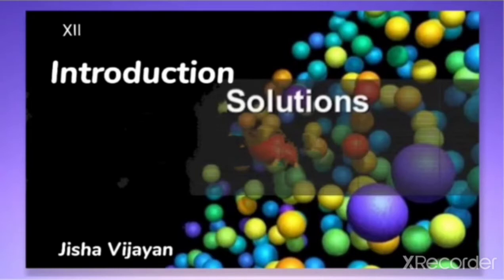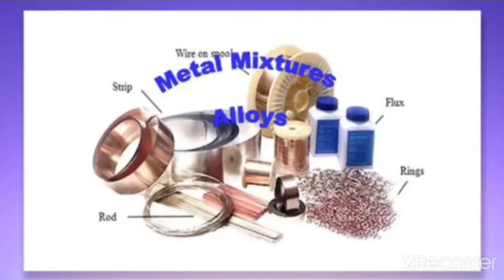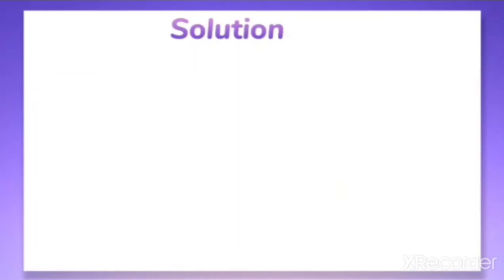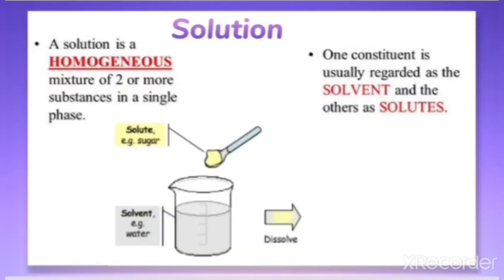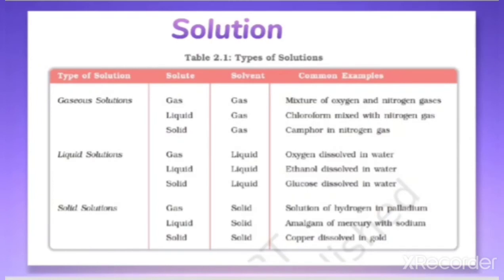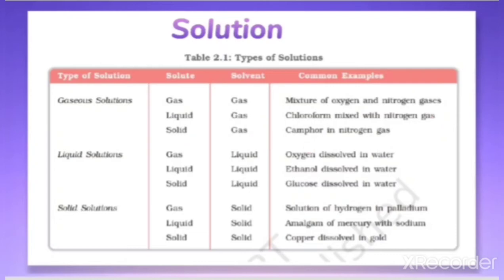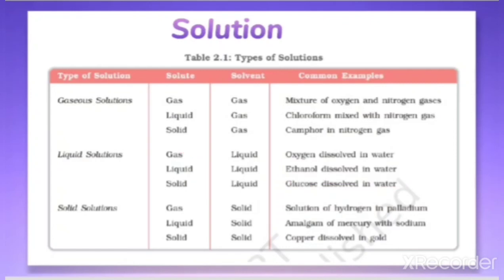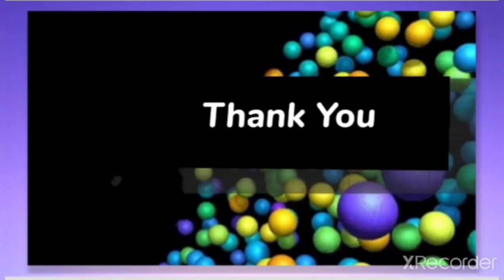12 Std, Solutions - Introduction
Solutions, 12std, CBSE